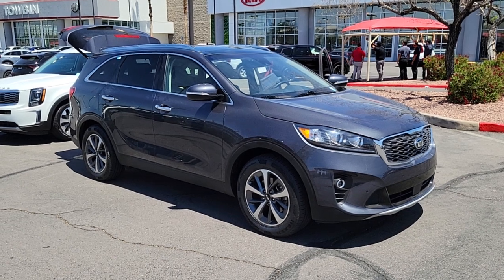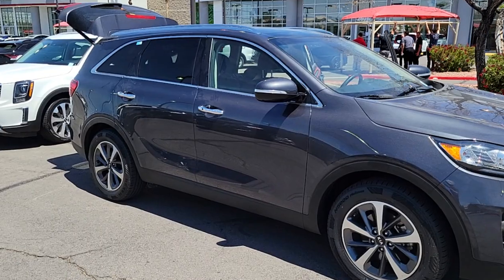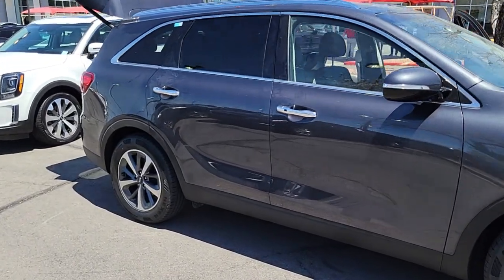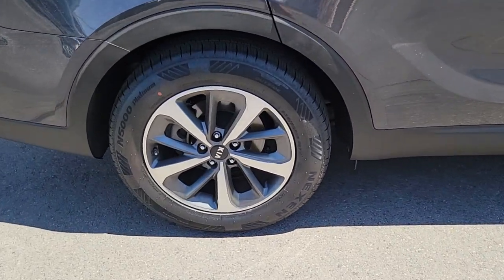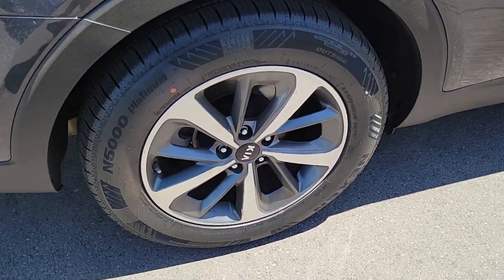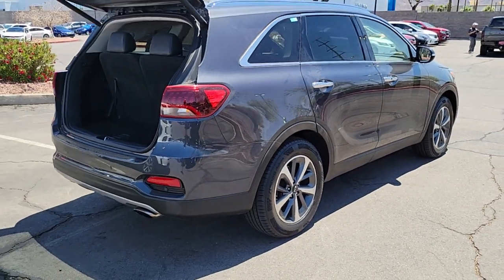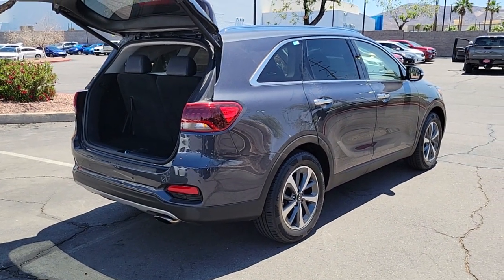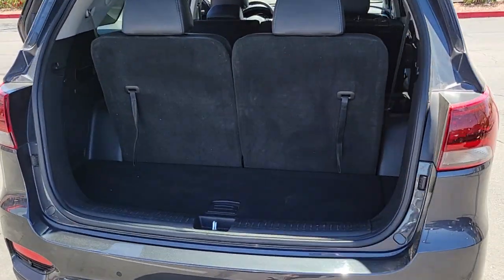2019 KIA SORENTO Henderson, Las Vegas, Bullhead City, Centennial, St George, NV KU523863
Platinum Graphite Used 2019 KIA SORENTO available in Henderson, Nevada at Towbin Kia. Servicing the Las Vegas, Bullhead City, Centennial, St George, NV area.
2019 KIA SORENTO EX V6 FWD - Stock#: KU523863 - VIN#: 5XYPH4A59KG523863

Towbin Kia
260 N Gibson Rd

Towbin Kia has hundreds of quality used vehicles to choose from. From our Certified Pre Owned Kia models to other manufacturers cars, trucks and suvs. We are a Premier Dealership in the Valley Auto Mall in Henderson.brbr2019 Kia Sorento EXbrbrRecent Arrival!brCertified by Carfax - One Owner, Certified by Carfax- No Accidents and One Owner, Factory Certified, Non-Smoker Well Maintained and Cared For, 110V Inverter, 2nd Row Shade Curtains, Chrome Roof Rails, EX Touring Package, harman/kardon Surround Sound Audio System, Heated Steering Wheel, LED Interior Lighting, Panoramic Sunroof, Park Distance Warning-Forward, Radio: UVO eServices w/Premium Navigation.brbrPlatinum Graphite FWD 8-Speed Automatic V6brbrbrCARFAX One-Owner.brClean CARFAX.brbrShop Local. Buy Online. Be Safe. Drive Happy. Towbin Kia is the number one Kia dealership in Las Vegas for a reason. We have the highest rated and reviewed customer service, the lowest prices, and the most convenient ways to shop for your New or Used Kia. Whether you're shopping online or in-store or need a friendly mechanic from our highly rated Service department - our mission is to make the process easy and enjoyable. We create happy customers for life! With Towbin Kia, you get the best online experience without sacrificing the local friendly service from experts right here in your community. As your local Kia Dealership in Las Vegas, we bring you the best online and in-person experience possible. Did you know? Only a Kia dealership can sell a Certified Pre-Owned Kia, period. Other non-Kia Dealers claim to have certified cars, but it is not a Certified Pre-Owned Kia. Only from participating Kia Dealers will the 10year/100,000-mile warranty transfer ownership. Have a car you do not want anymore? Not only do we pay top dollar for good quality trade ins, but we also will pay cash for your car, even if you do not need a replacement vehicle.
Side Impact Beams,Dual Stage Driver And Passenger Seat-Mounted Side Airbags,Blind Spot Collision Warning (BCW) Blind Spot,Forward Collision Avoidance and Rear Cross Traffic Alert (RCTA),Collision Mitigation-Front,Driver Monitoring-Alert,Tire Specific Low Tire Pressure Warning,Dual Stage Driver And Passenger Front Airbags,Curtain 1st And 2nd Row Airbags,Airbag Occupancy Sensor,Rear Child Safety Locks,Outboard Front Lap And Shoulder Safety Belts -inc: Rear Center 3 Point, Height Adjusters and Pretensioners,Heated Front Bucket Seats -inc: 10-way power adjustable driver seat w/2-way power lumbar support, 8-way power adjustable passenger seat and heated front seats w/3 settings,8-Way Driver Seat,Passenger Seat,40-20-40 Folding Split-Bench Front Facing Manual Reclining Fold Forward Seatback Rear Seat w/Manual Fore/Aft,Manual Tilt/Telescoping Steering Column,Fixed 50-50 Split-Bench Vinyl 3rd Row Seat Front, Manual Fold Into Floor and 2 Fixed Head Restraints,Leather Steering Wheel,Front Cupholder,Rear Cupholder,HomeLink Garage Door Transmitter,Cruise Control w/Steering Wheel Controls,Distance Pacing w/Traffic Stop-Go,HVAC -inc: Underseat Ducts, Headliner/Pillar Ducts and Console Ducts,Illuminated Locking Glove Box,Driver Foot Rest,Interior Trim -inc: Metal-Look Interior Accents,Full Cloth Headliner,Leather/Piano Black Gear Shifter Material,Driver And Passenger Visor Vanity Mirrors w/Driver And Passenger Illumination,Day-Night Auto-Dimming Rearview Mirror,Full Floor Console w/Covered Storage, Mini Overhead Console w/Storage and 4 12V DC Power Outlets,Front Map Lights,Fade-To-Off Interior Lighting,Full Carpet Floor Covering,Carpet Floor Trim,Trunk/Hatch Auto-Latch,Cargo Space Lights,Driver / Passenger And Rear Door Bins,Delayed Accessory Power,Systems Monitor,Redundant Digital Speedometer,Outside Temp Gauge,Digital/Analog Appearance,Manual Adjustable Front Head Restraints and Manual Adjustable Rear Head Restraints,Front Center Armrest and Rear Center Armrest,2 Seatback Storag